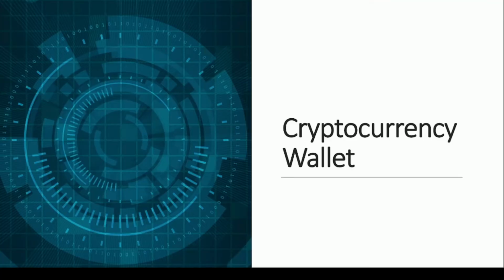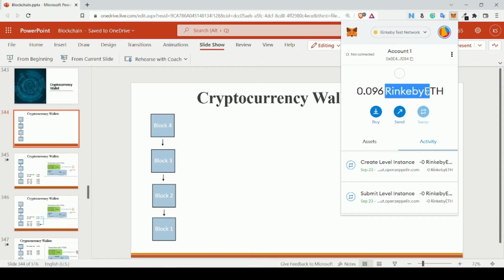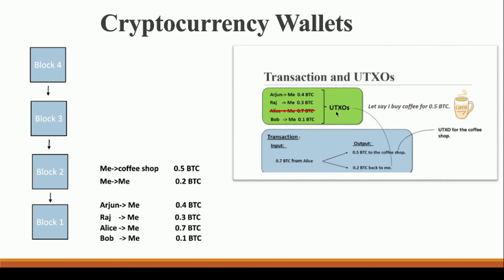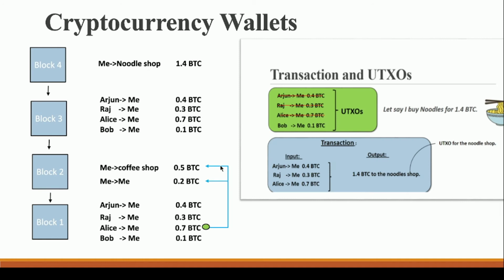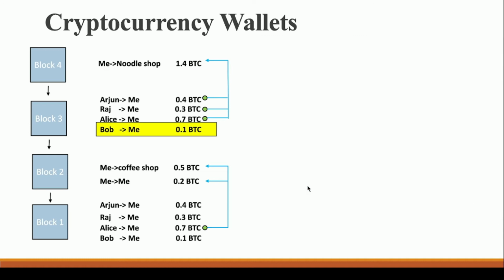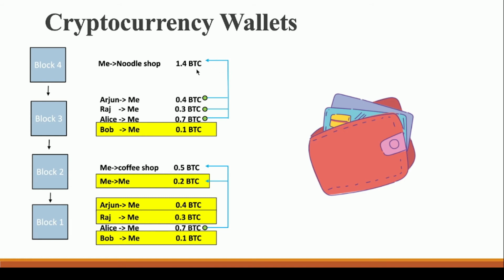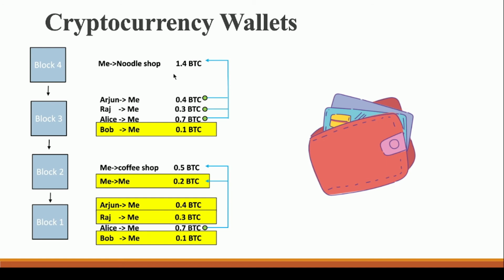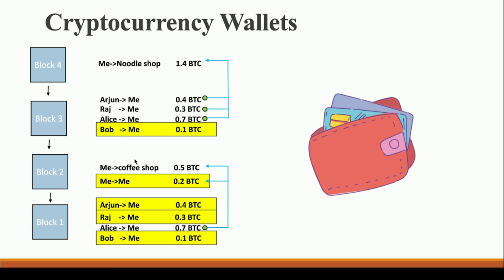Cryptocurrency Wallet | Part - 24 | Blockchain Full Course | Code Eater - Blockchain | English